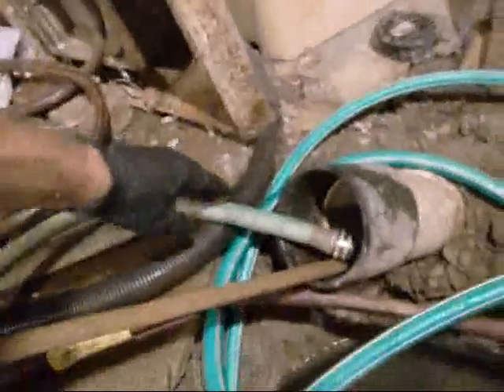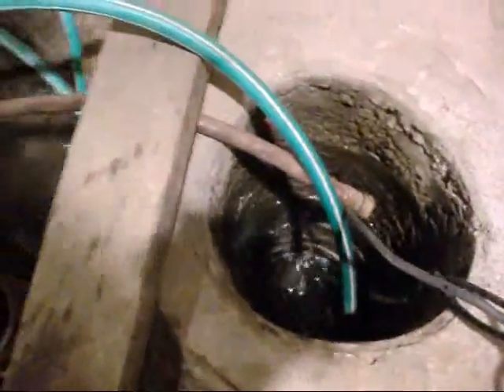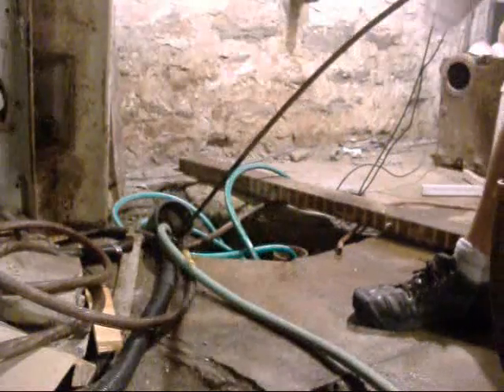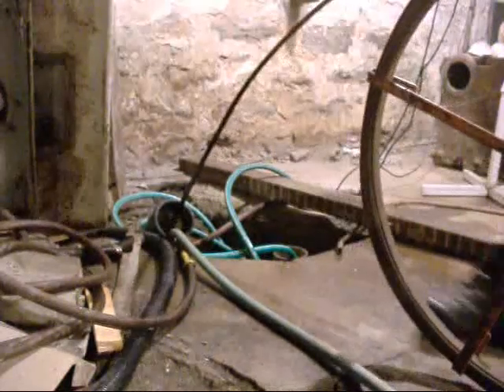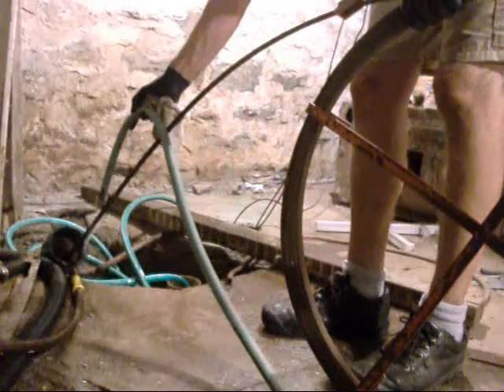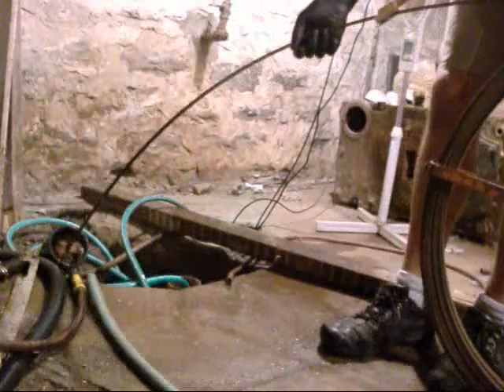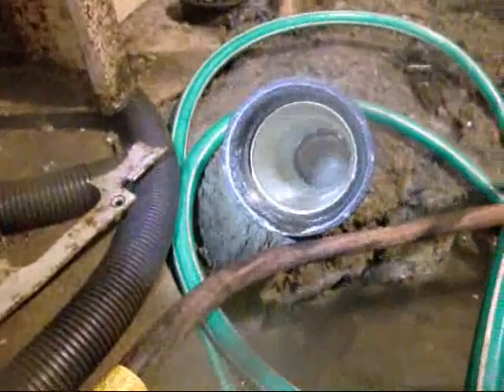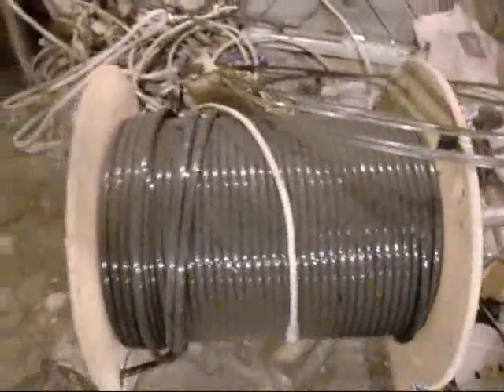7 18 12 Sewer Cleaning Tape Vid